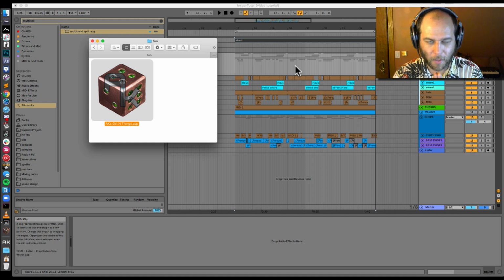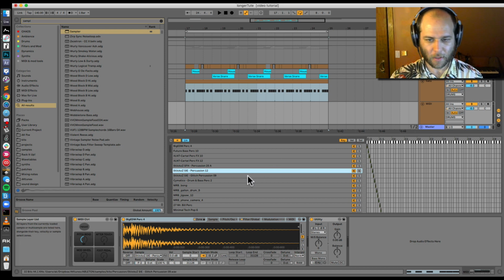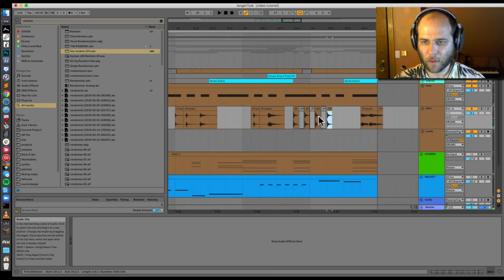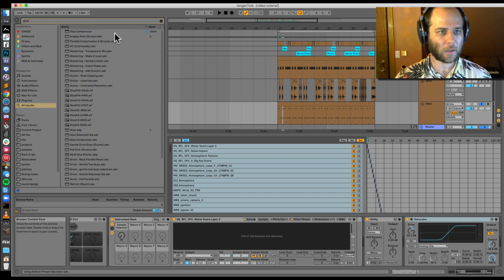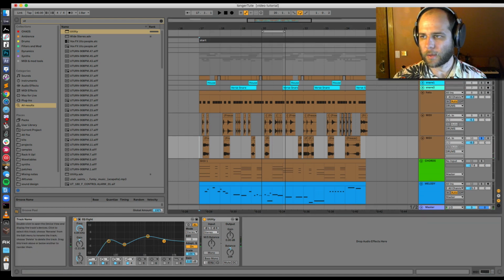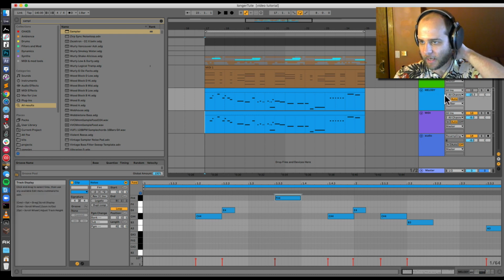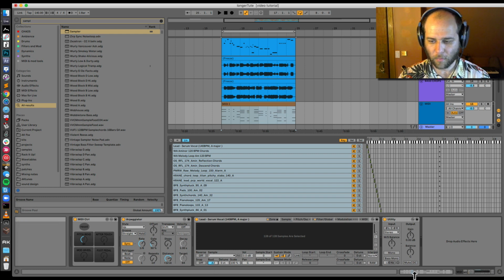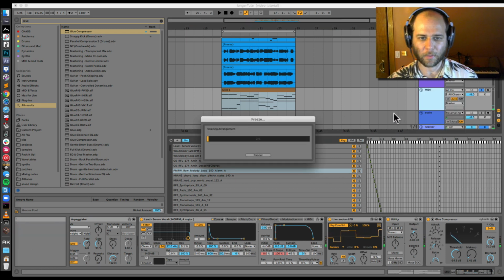AK's Get N Things (Sample Randomizer) - Long Tutorial